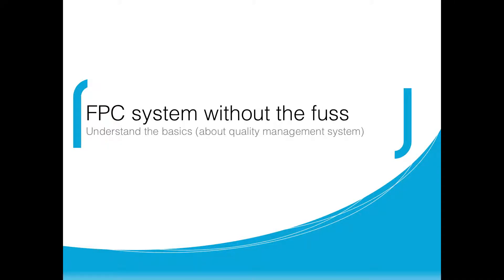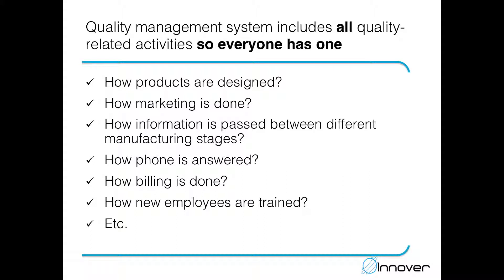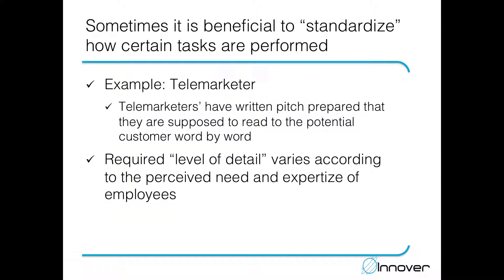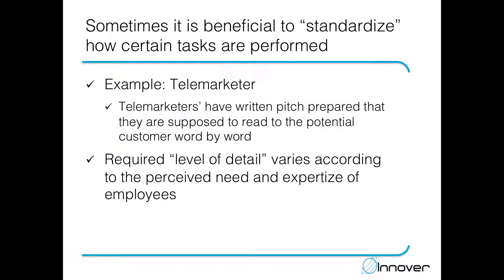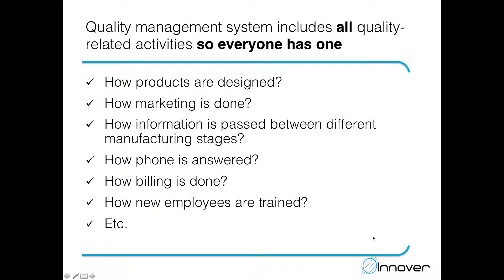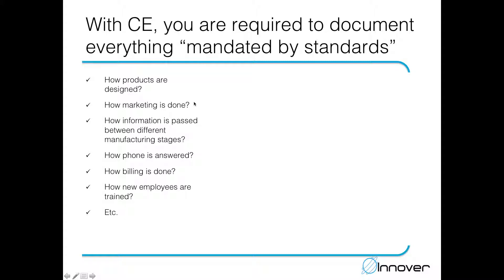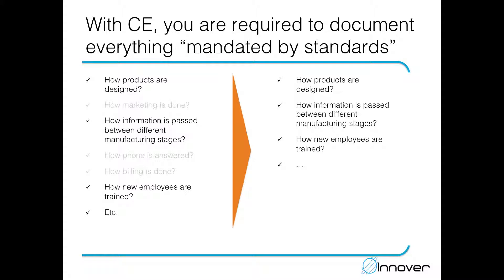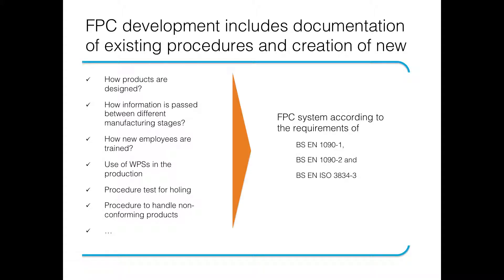Factory production control FPC system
Introduction to the Factory production control (FPC) system and what it ACTUALLY means. In this talk we will also be talking in more general about what a quality management system really is.